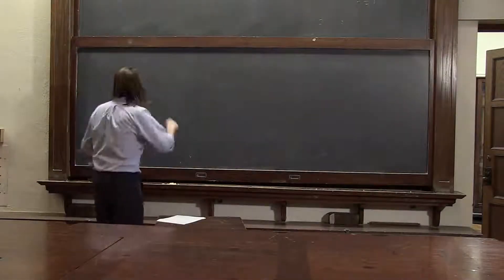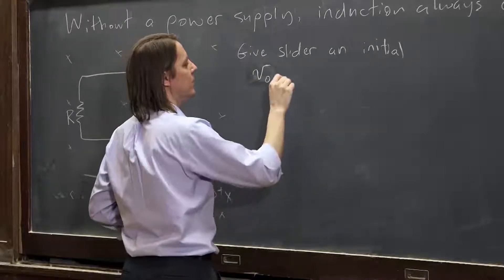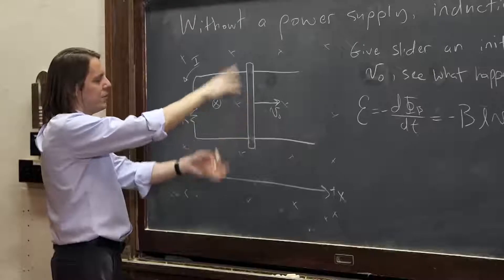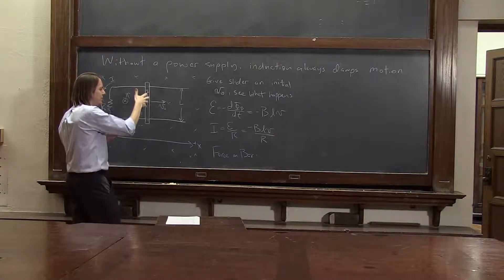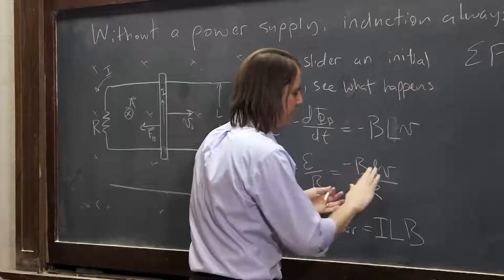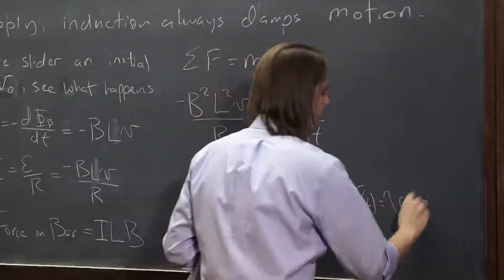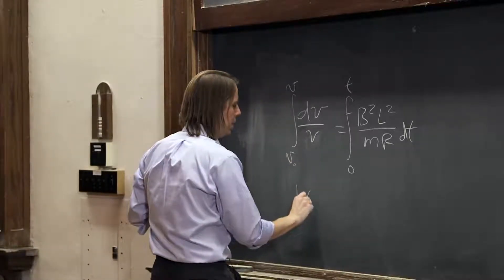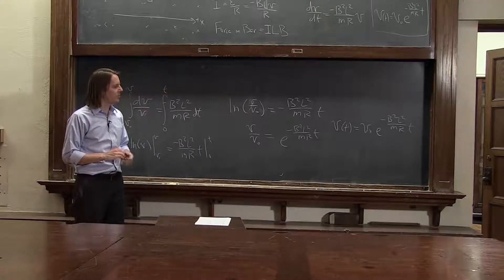PHYS 102 | Motional EMF 4 - Damping the Moving Slider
Here we look at the force on the moving slider, and find that its motion is damped (as required since there is no energy source).